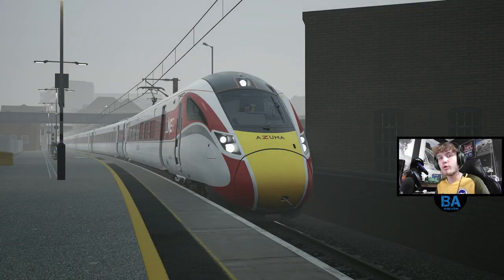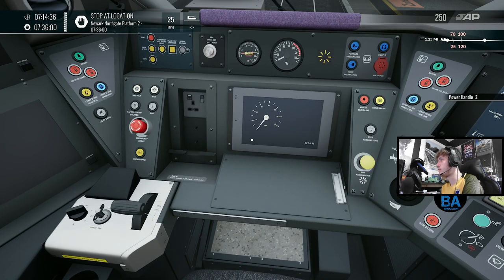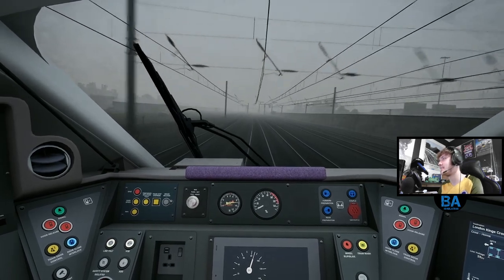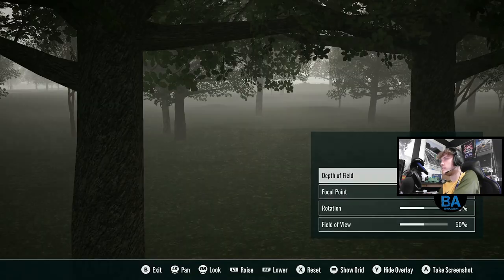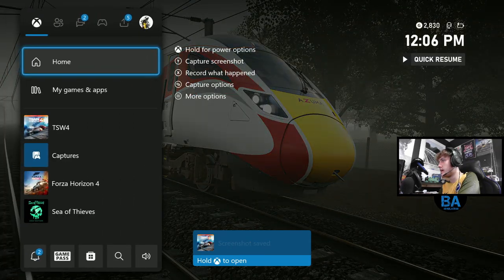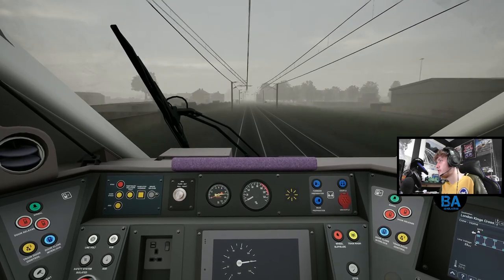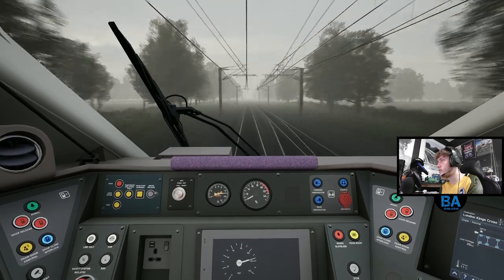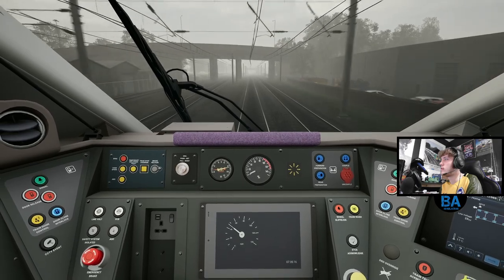Foggy East Coast - Class 801 Azuma - East Coast Mainline - Train Sim World 4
Showcasing the new volumetric fog on the East Coast Mainline, gliding through the fog as we make our way down the mainline from Doncaster to Newark Northgate, lets see how we get on with the HUD off and fog! Hope you enjoy!